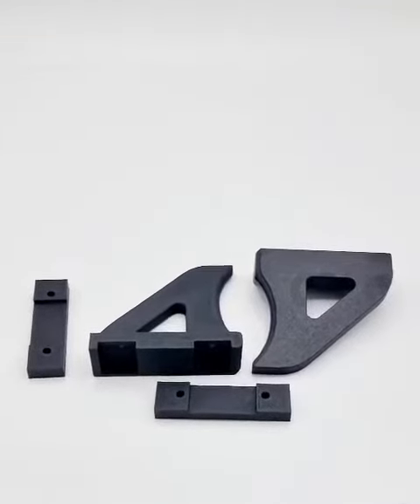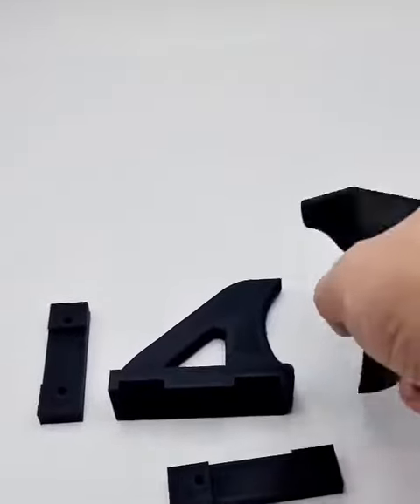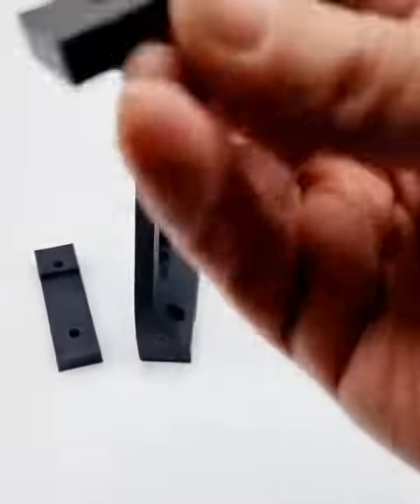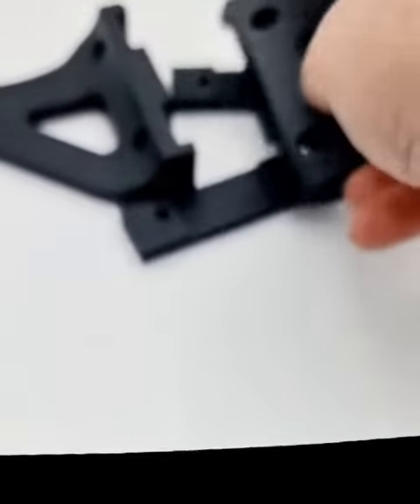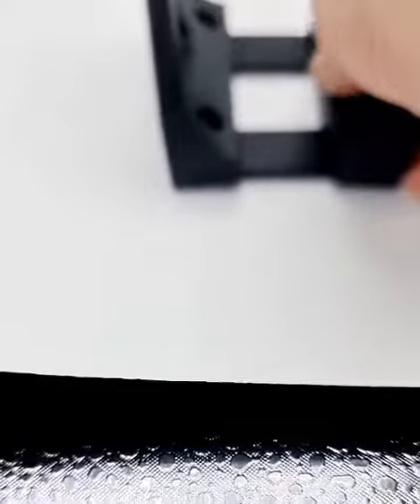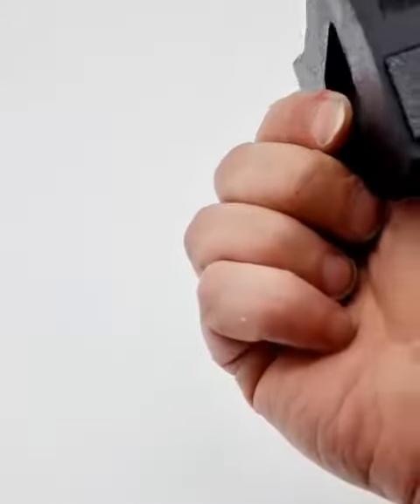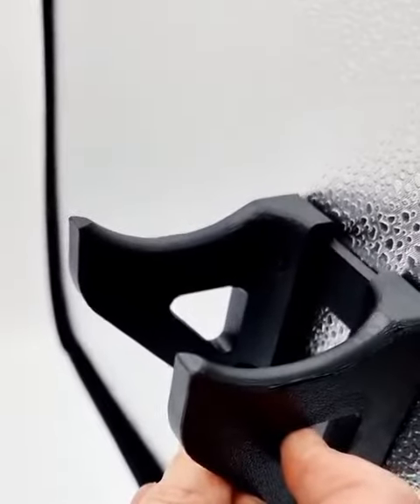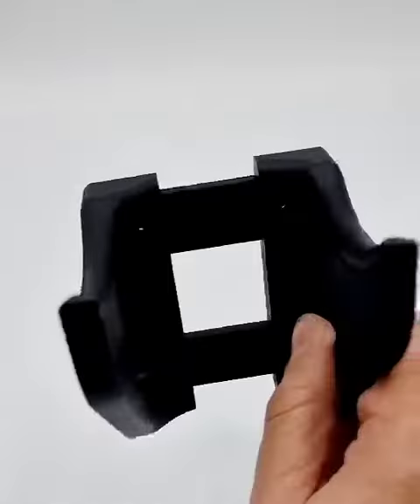Wall Rack Guitar Hanger Holder for Electric, Acoustic Guitar, Bass, Ukulele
3D Printed Guitar, Bass, and Ukulele Wall Hanger Rack Mount
Buy in a mix of colours
Remove separators and even hang a Katana on it

Product:
One Hanger with 4 screws and plugs

This is a kit and will require a little assembly. The video shows how.
Please only use screws on stone walls (support walls). On plasterboard walls buy the correct fixtures.
Colours will be added soon. Measurements will be added soon.
Colours may vary due to different filaments (Plastics) and machines.